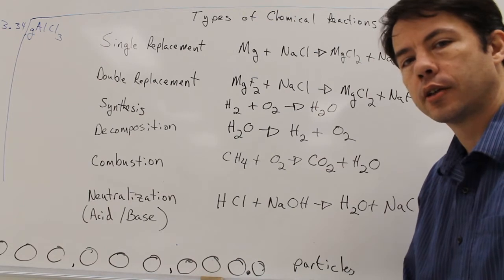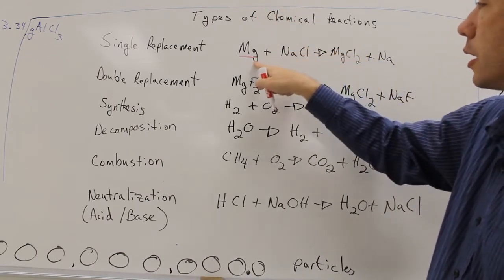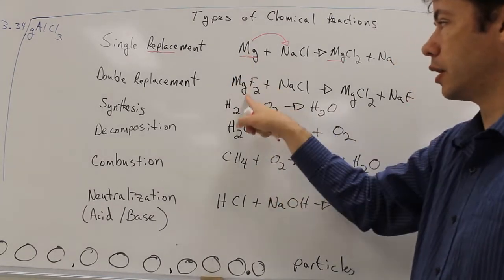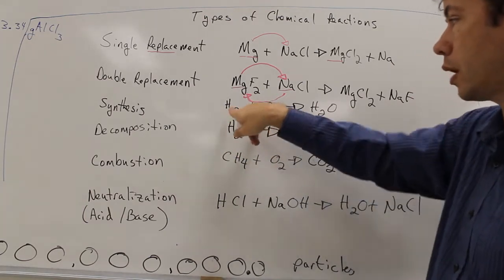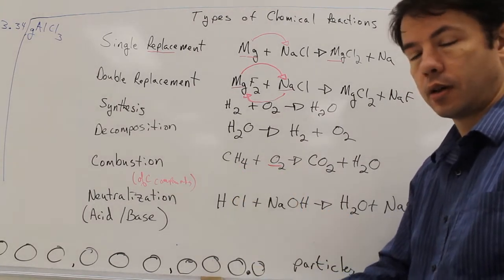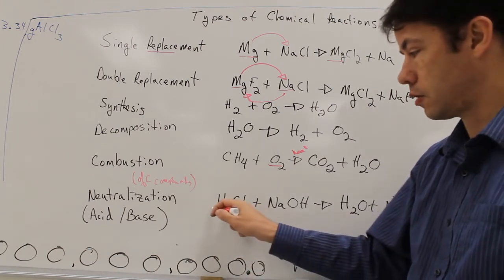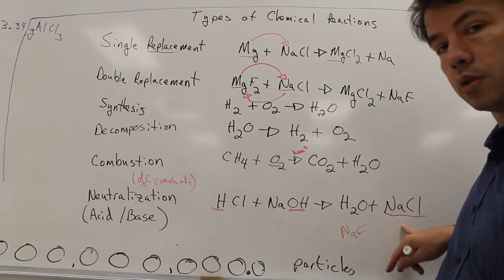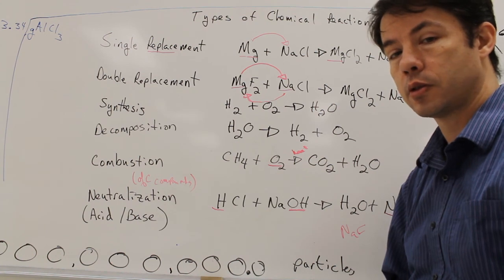Types of Chemical Reactions - Chemical Reactions 03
This video reviews the following reaction types:
Synthesis (or Combination)
Decomposition
Single Replacement (or Single Displacement)
Double Replacement (or Double Displacement)
Combustion (of Carbon Compounds)
Neutralization (or acid/base)